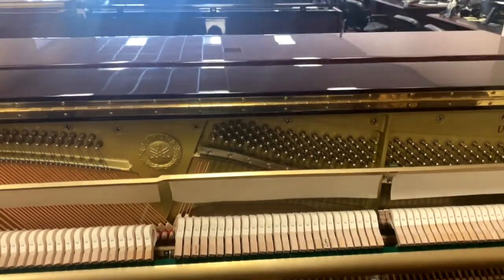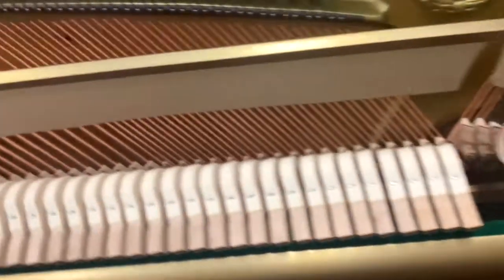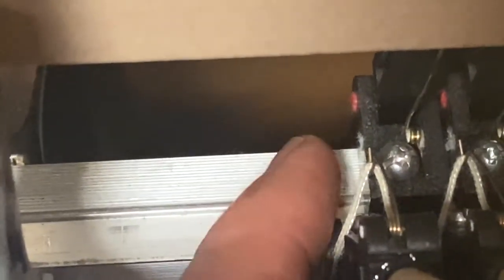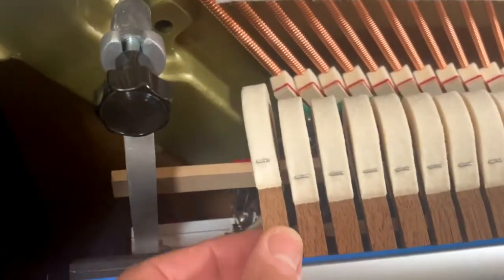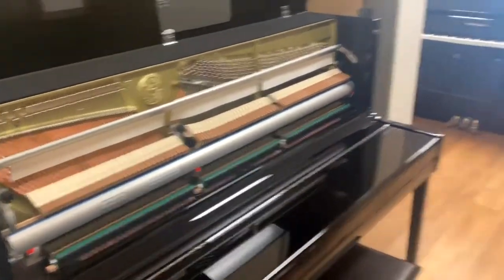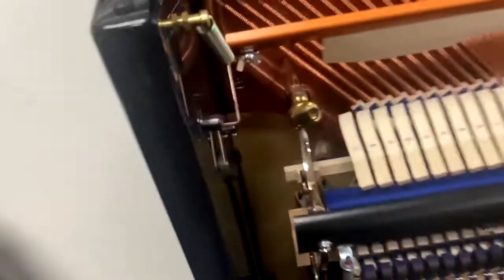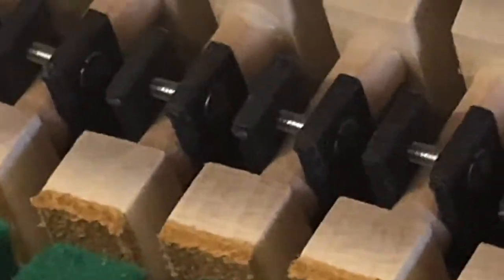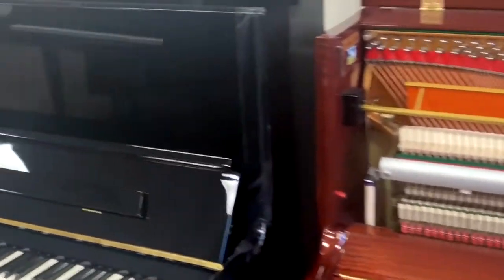How pianos are made.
How Action Components are mounted on Pianos. @worldwidepiano